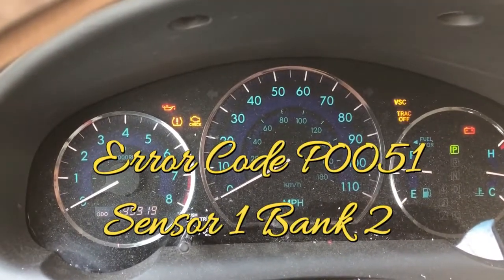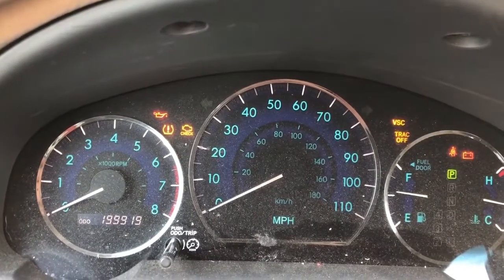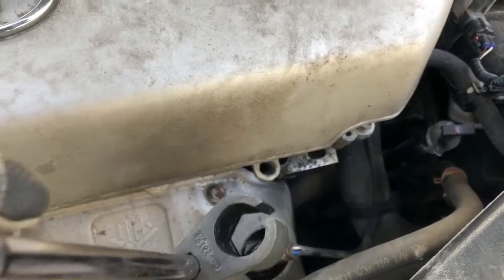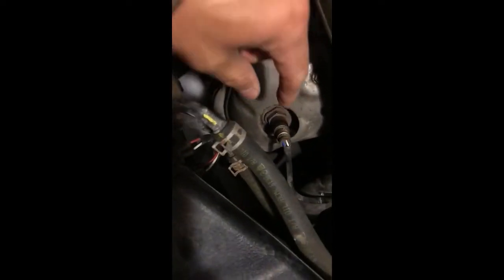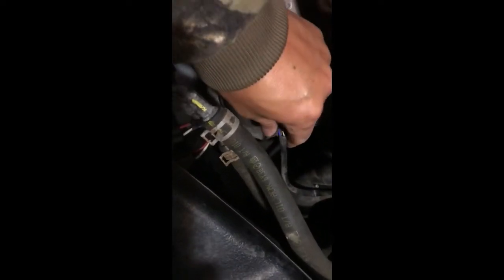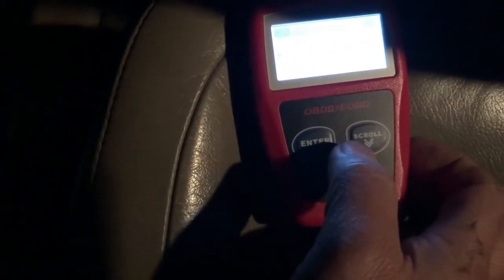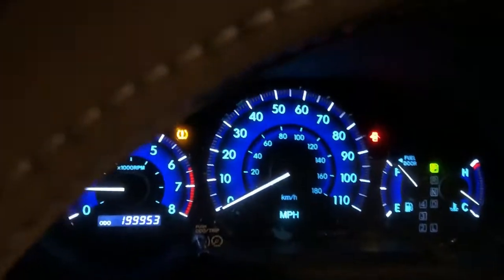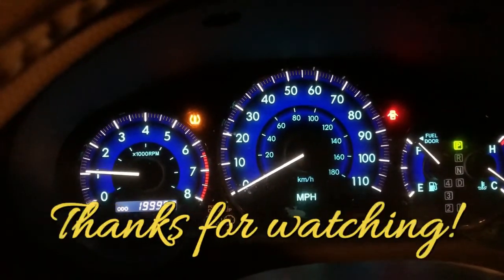DIY: Error Code P0051 (Oxygen Sensor 1)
Kho Oxygen Sensor 1